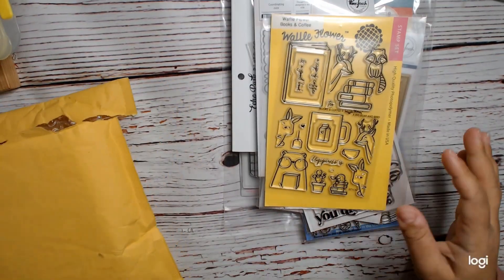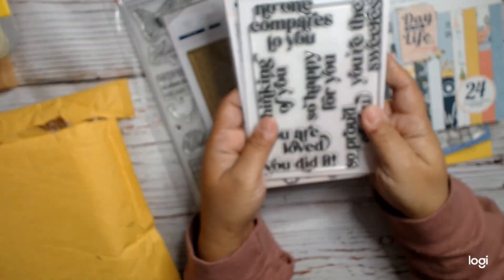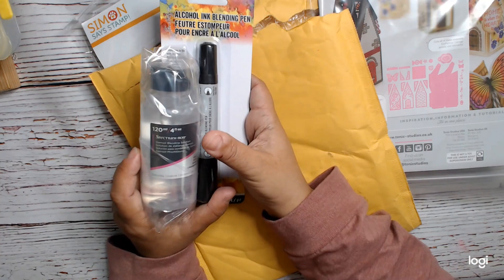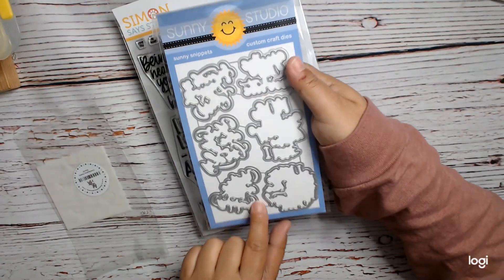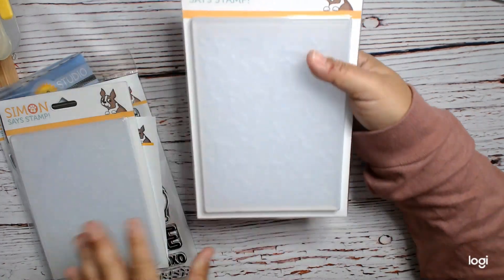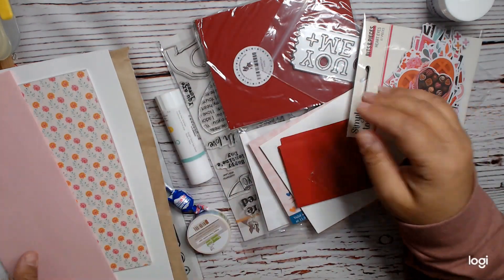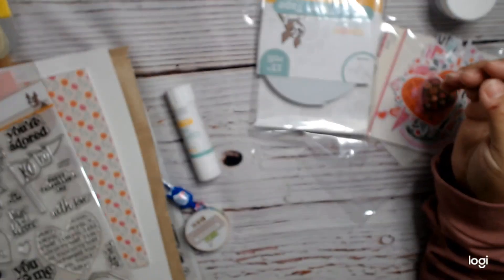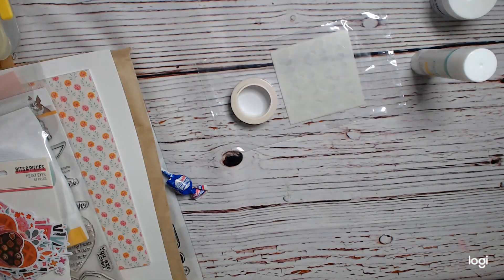Crafty Haul, Simon Says Stamp and more